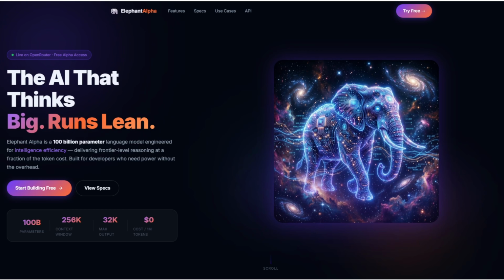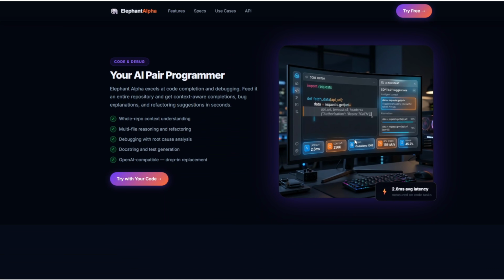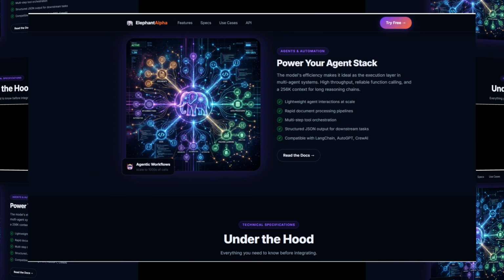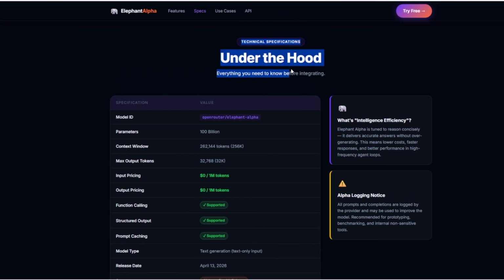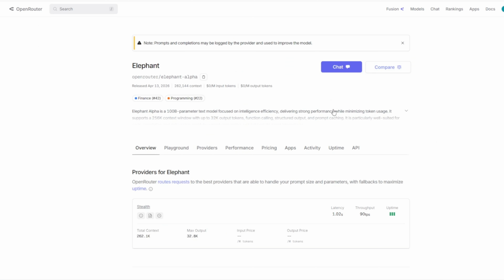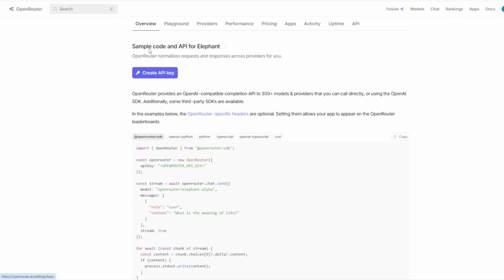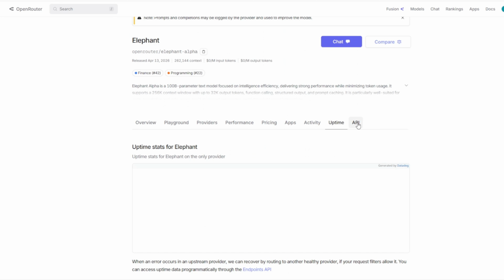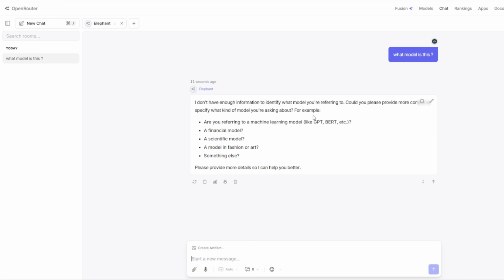This Open Source Model Costs Half as Much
Forget everything you know about expensive API costs and locked-down frontier models. Today, we are breaking down a brand new behemoth in the open-source space: Elephant Alpha.

This 100-billion-parameter language model was engineered specifically for intelligence efficiency, featuring a 256K context window and a 32K max output. But here is the real disruptor: This open-source model costs half as much as the leading competitors—and right now on OpenRouter, it’s actually 100% FREE during its Alpha phase. In this video, I show you why top developers are already routing their OpenClaw and Hermes Agent traffic through Elephant Alpha to save thousands on API fees, and how you can seamlessly swap your OpenAI keys to start using it today.

Unlock my private masterclasses on AI automations, local model deployments, and the exact SOPs to integrate models like Elephant Alpha.

What you'll see in this video:
→ The 100B Behemoth: Unpacking Elephant Alpha's insane specs
→ The Agent Stack Engine: Why it's perfect for multi-agent systems
→ The Catch: Understanding the Alpha Logging Notice
→ OpenRouter Integration: Swapping API keys for zero-cost compute
→ Live Testing: Watching the 2.8ms latency in action

→ OpenClaw: [Insert GitHub/Link Here]

⏱️ Timestamps:
0:00 — The Hook & The 100B Parameter Behemoth
0:32 — The Ultimate Agent Stack Engine
1:04 — Build With Us: Join AI Money Forge
1:44 — Under the Hood & The 'Alpha' Catch
2:15 — Live on OpenRouter & The Top Apps
3:44 — The Live Chat Test & Outro